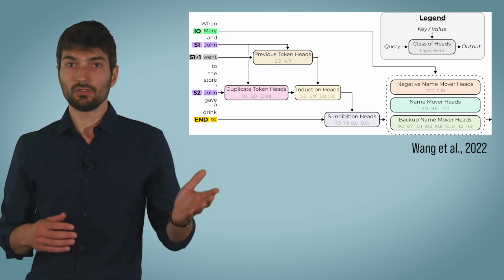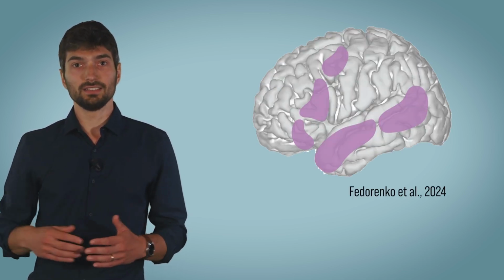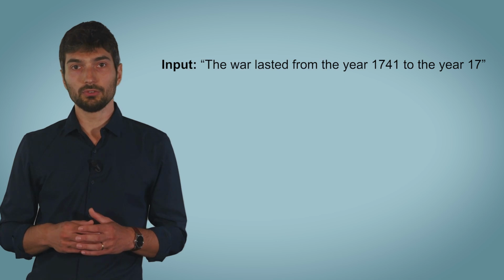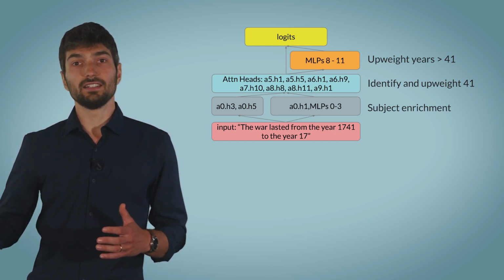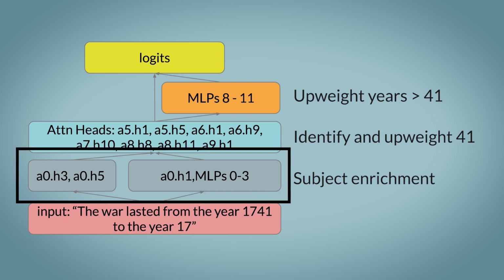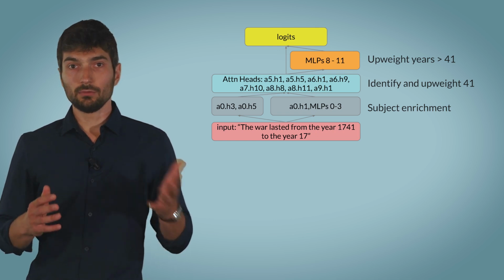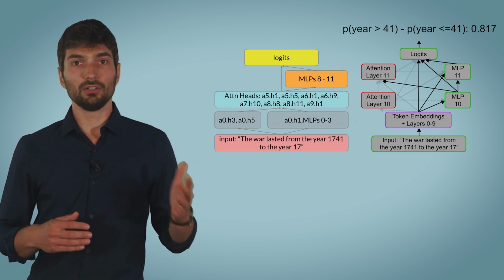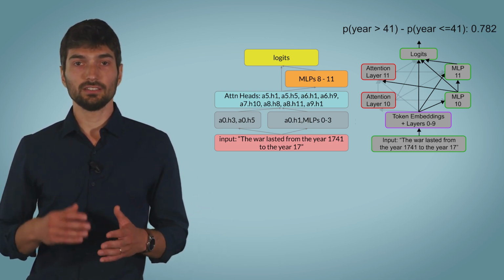Transformer Interpretability 5: What is a circuit, and how does it explain LLM behavior?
Dr Sandro Pezzelle, Assistant professor, University of Amsterdam